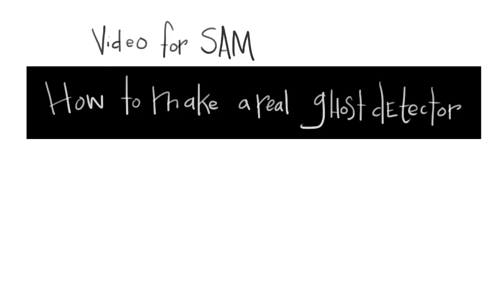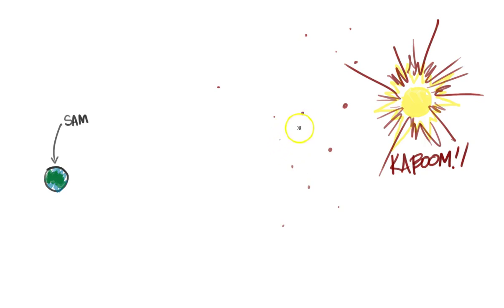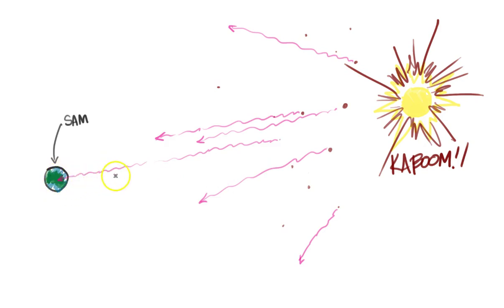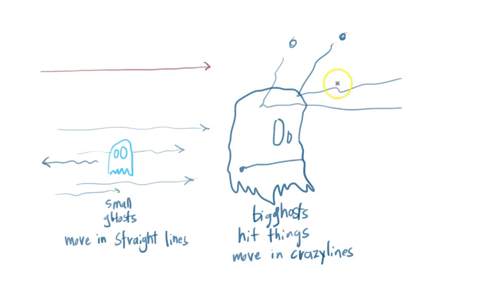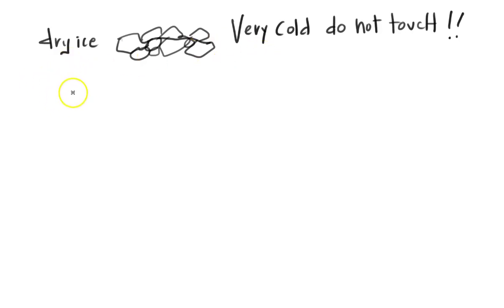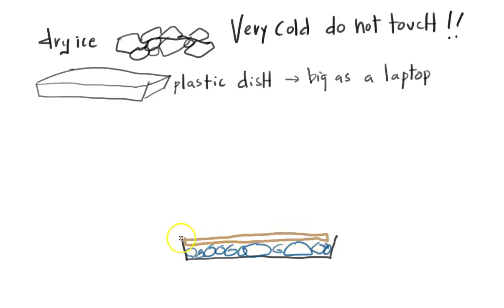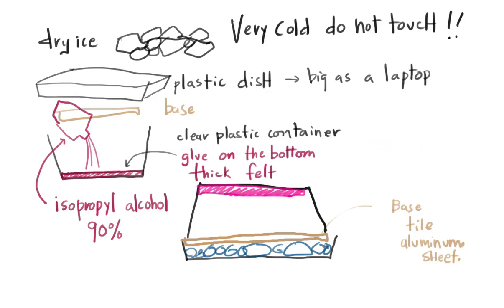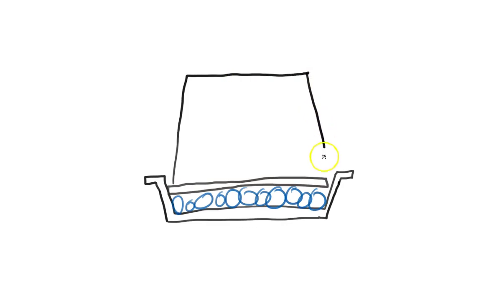SCIENCE 9[ish] QUESTIONS 10: How do I detect Ghosts?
Course: not a specific course but fits into grade 9
Topic: Random Question
Question: How do we make a ghost detector?

This video is different than the others in this playlist. It was made for my nephew, Sam, who has a great love of the movie ghostbusters and wanted me to make a ghost detector. So I made an instructional video for a 7 year old boy that hopefully gives him some idea about subatomic particles - specifically neutrinos.

I used to be a teacher; Now i'm not. I taught physics, science, pre calculus, calculus, film, and media studies.